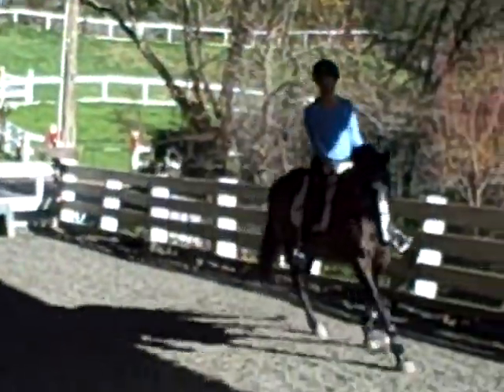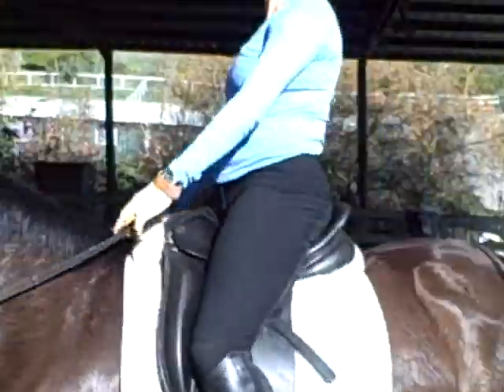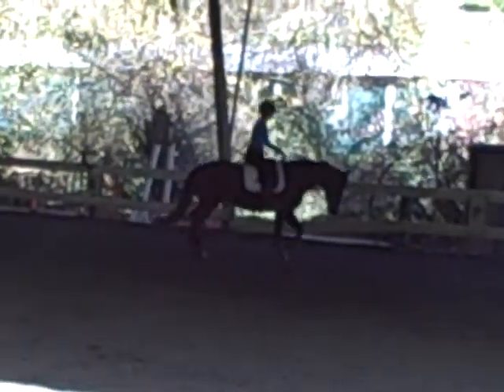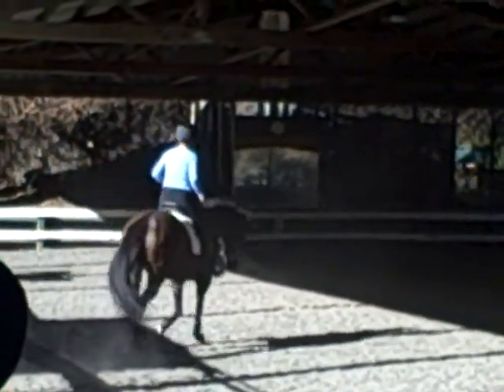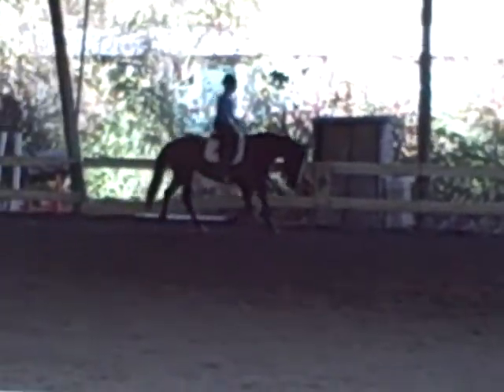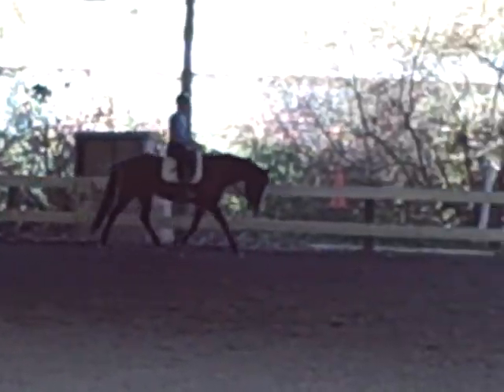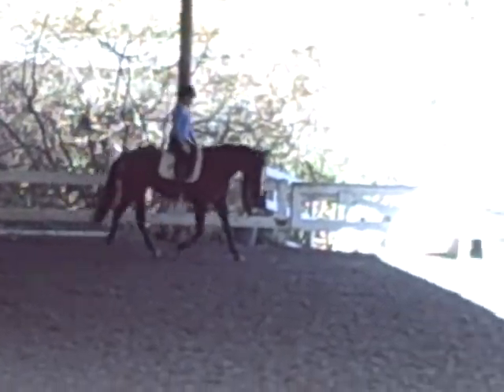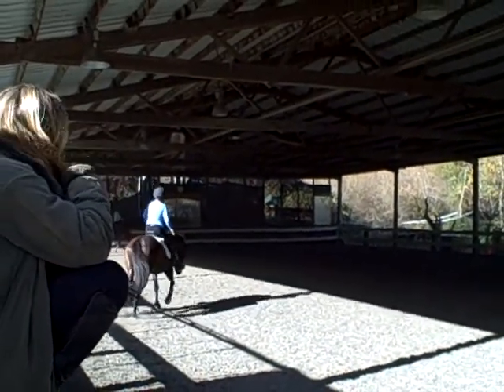2nd part of dressage lesson. 12/09.